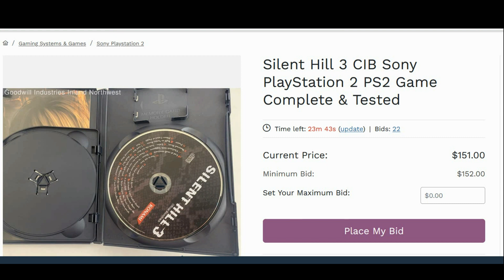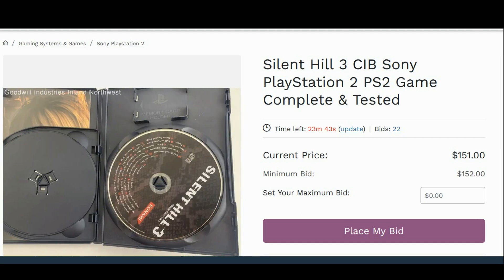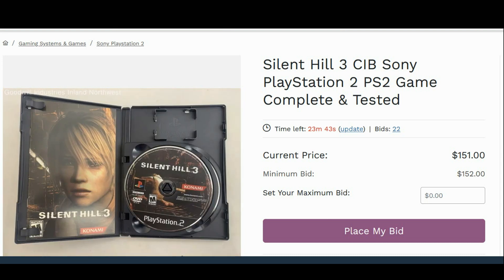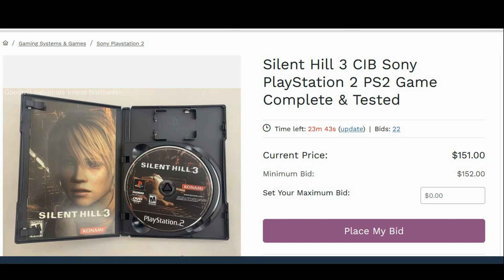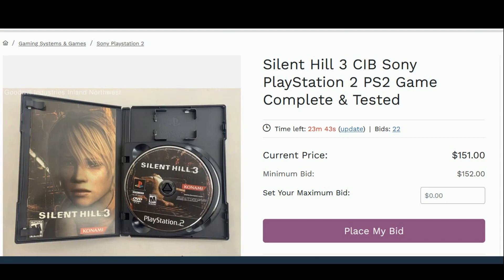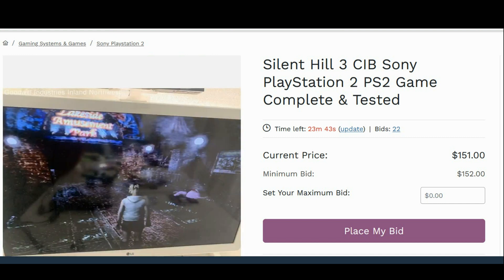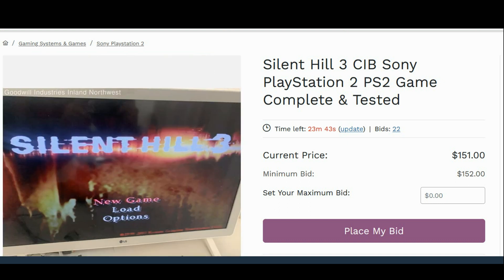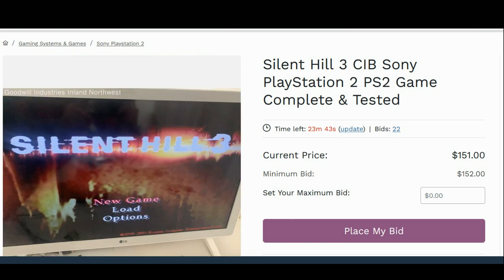You Can Get Silent Hill 3 Right Now On Goodwill com For Almost $200 Bucks!